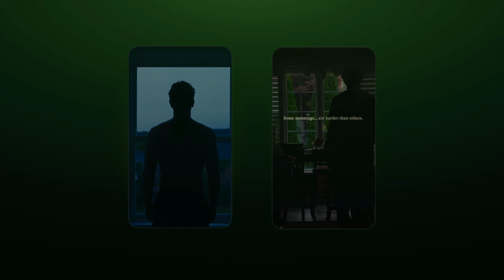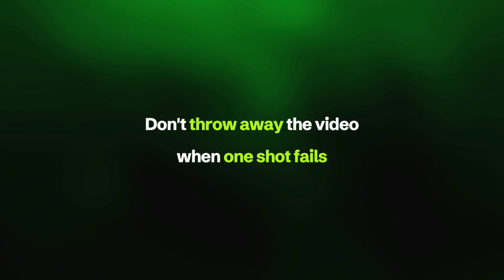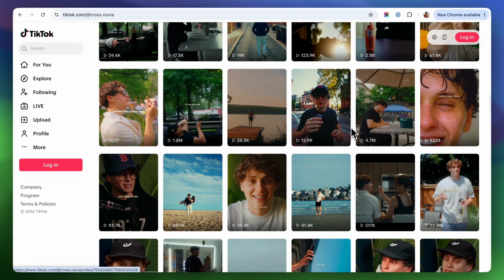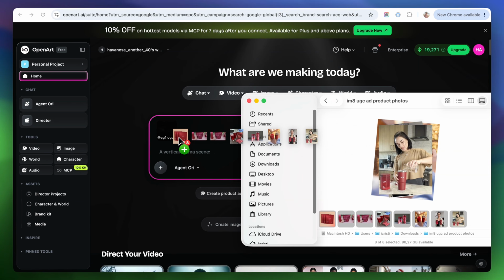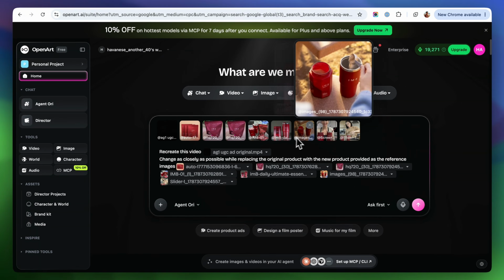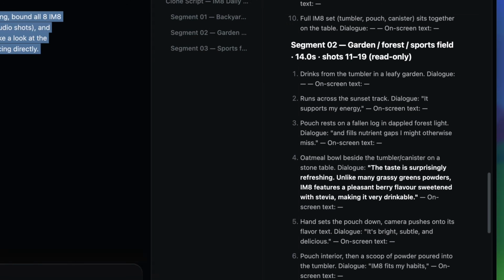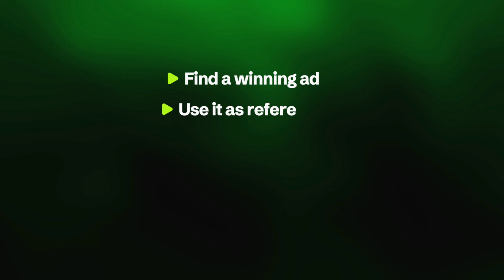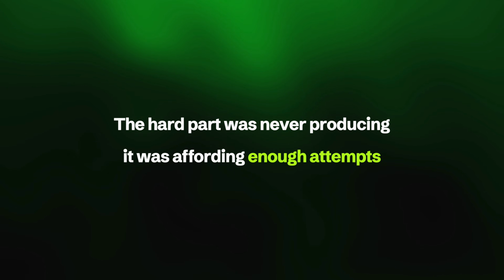This AG1 Ad Got 4.7M Views. I Cloned It With AI for $7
How to Create High-Converting Ecommerce Ads With AI Using Proven Ad Creatives

How to Recreate Viral Video Ads with AI Agent (just with one prompt)
Learn how to create high-performing ecommerce ads with AI by adapting proven creative structures instead of producing every ad from scratch. This Ai tool analyzes viral TikTok ads and generates realistic video ads in minutes - no UGC creators needed.

I take an AG1 ad with 4.7M views and rebuild the creative for IM8 using AI, showing a workflow that can reduce ad production cost while giving you a stronger starting point for testing new paid-social creatives.

The key idea is simple: don't copy the entire ad. Identify what makes the creative work, then reproduce the structure, pacing, shot types, and messaging for your own product.

In this video, I show the complete process, from finding a proven ecommerce ad and uploading the reference, to adapting the concept for another brand and generating the footage with Seedance 2.5 in OpenArt.

I also show how to fix individual AI-generated shots instead of regenerating the entire video, which makes the workflow much more practical for ongoing creative testing.

If you're running a Shopify or ecommerce brand and need more creative variations for paid acquisition, this is a practical way to turn existing winning creative into new ad concepts faster and at a much lower production cost.

 If you've been looking for an AI ad generator that produces UGC-style ads that actually look real, this tutorial walks through the full workflow.

0:00 — How I Remade a 4.7M-View Ecommerce Ad With AI
0:56 — Fix Individual Ad Shots Instead of Regenerating Everything
1:30 — Copy the Winning Ad Structure, Not the Original Video
1:51 — Step 1: Find a Proven Ecommerce Ad
2:30 — Step 2: Upload the Winning Ad as a Reference
3:06 — Step 3: Adapt the Creative for Your Product
3:29 — Generate the Ad With Seedance in OpenArt
4:16 — The AI Ad Result
5:06 — Fixing Weak AI-Generated Shots
5:16 — The Complete AI Ad Production Workflow